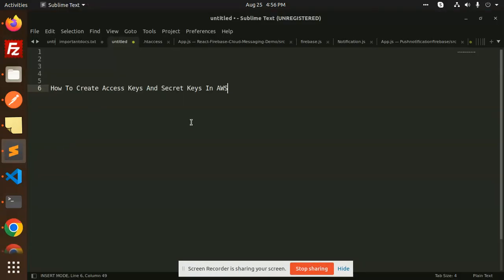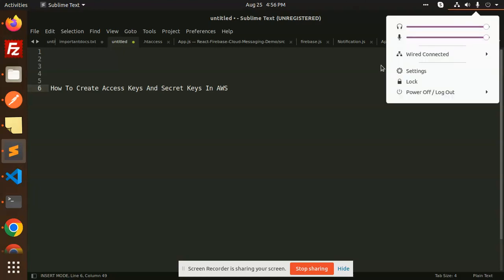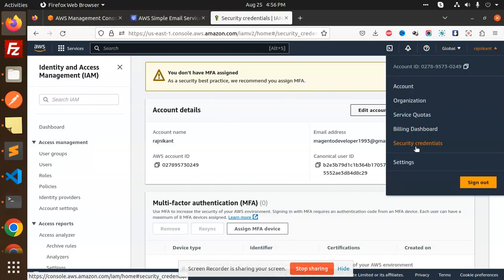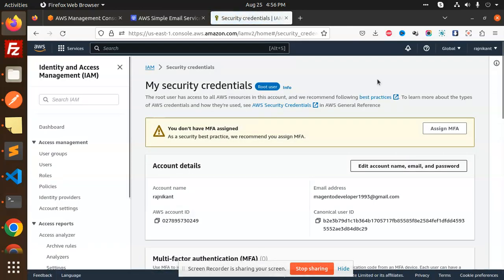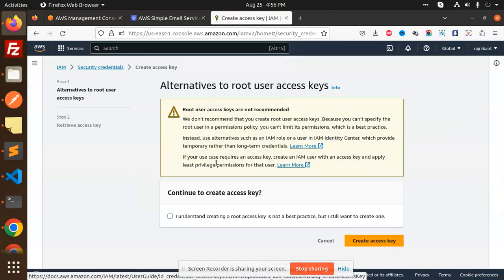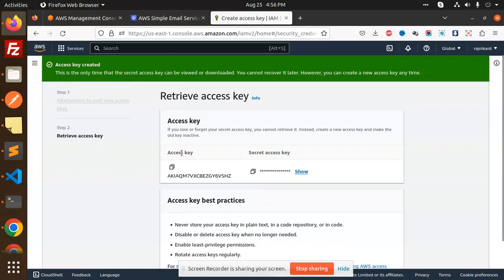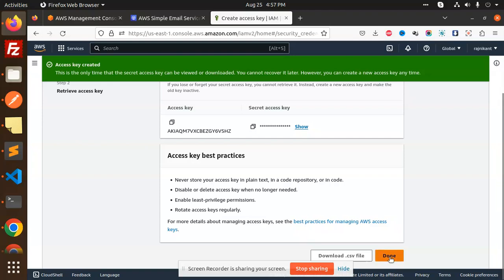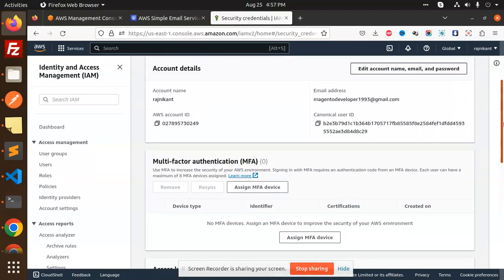How To Create Access Keys And Secret Keys In AWS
How do I create an AWS access key?
How to Find Your AWS Access Key ID and Secret Access Key
How to Create an AWS Access Key ID and Secret Access Key
AWS Account and Access Keys

Nest